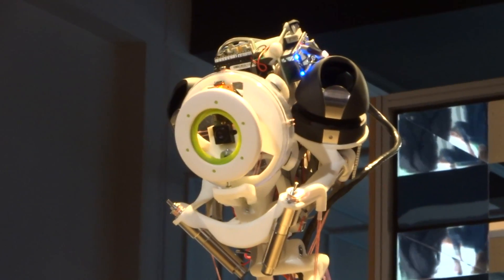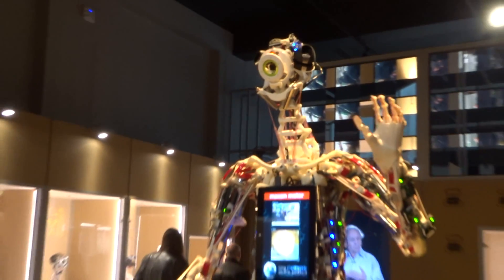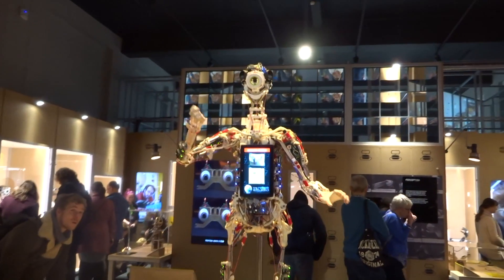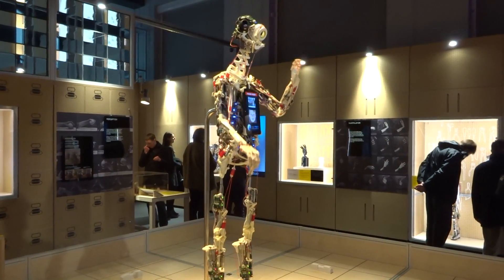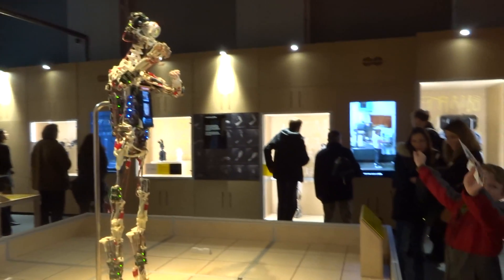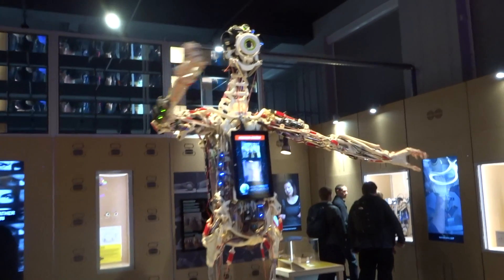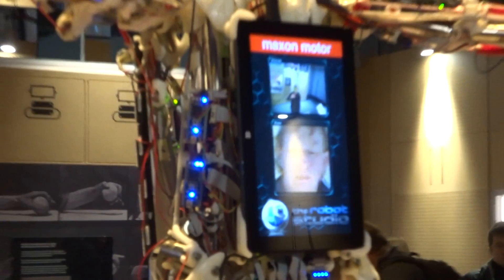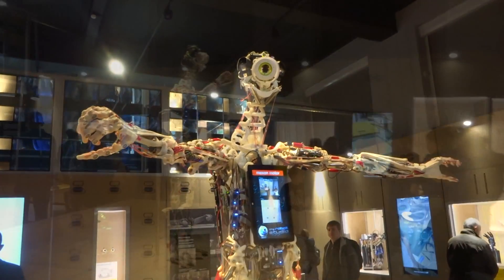ROSA the ROBOT / Rob's Open Source Android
Welcome to ROBOTS!
The channel only went public in February 2017 so please give me time to add new videos. As well as working robots I will include animatronics and clock-work items as well as some static exhibits.
If you are looking to buy a robot then I recommend